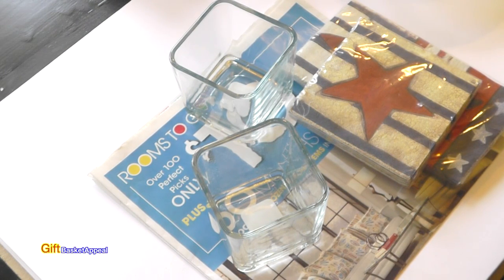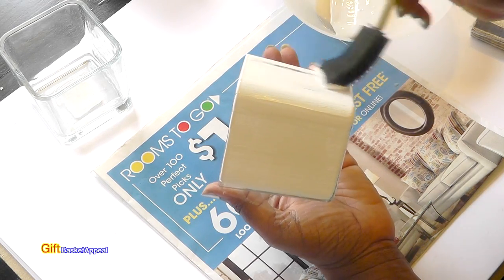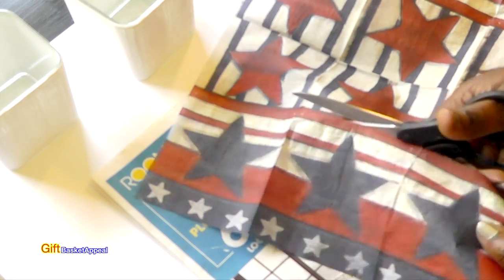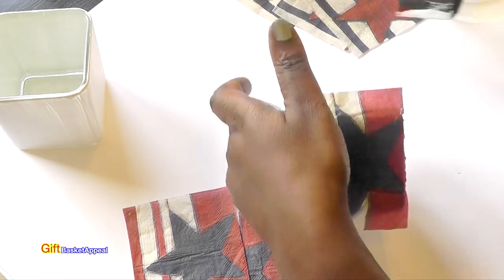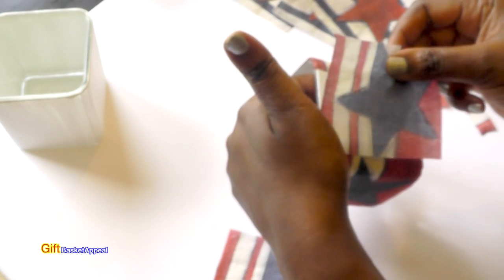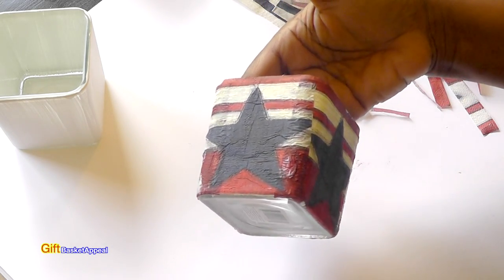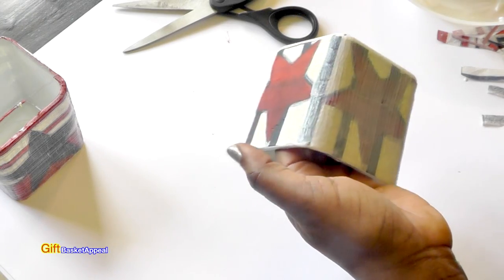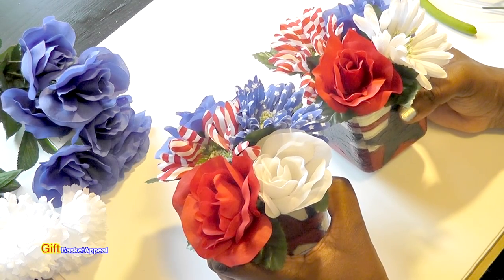DOLLAR TREE DIY | MOD PODGE CRAFTS | 4TH OF JULY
I'm so delighted to participate in this Summer DIY Collab where we take something that's DRAB and turn it into something FAB!!! The challenge is to use items from the Dollar Tree! I decided on a 4th of July flower decoration using napkins, glass containers and mod podge.

I hope this gives you a little inspiration to get your creative juices flowing for the Summer. DON'T FORGET to check out my crafty Youtube friends to see what they came up with! HAPPY CRAFTING!

***Supplies Used***
- Small Glass Containers - Dollar Tree
- Napkins - Dollar Tree
- Patriotic Flowers - Dollar Tree
- White Acrylic Paint
- Floral Foam - Dollar Tree
- Mod Podge
- Foam Brush
- Saran Wrap (for smoothing out wrinkles)